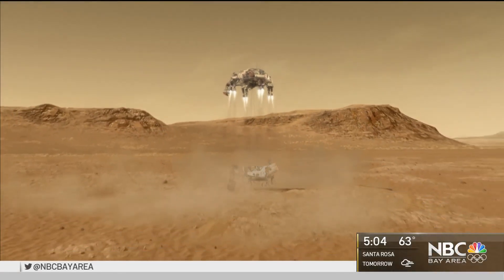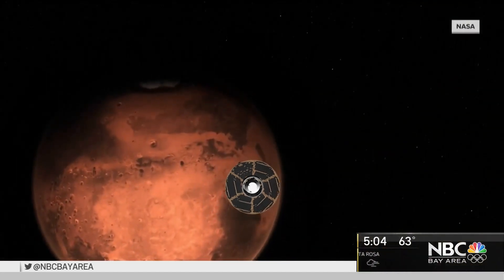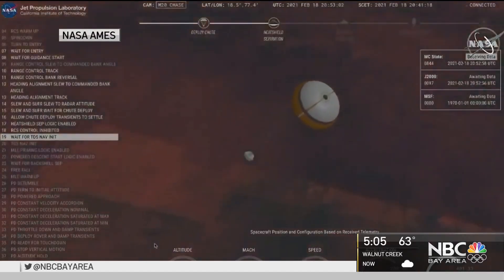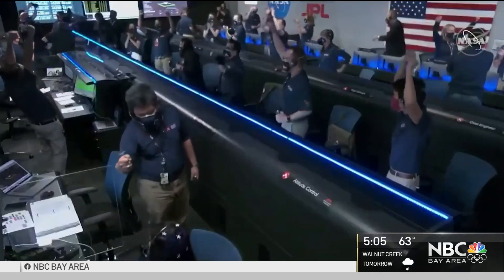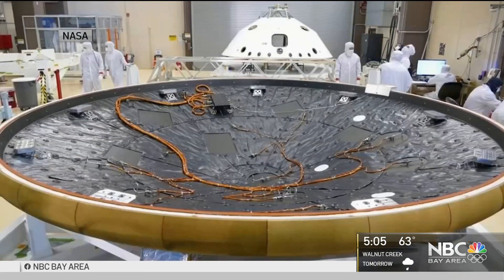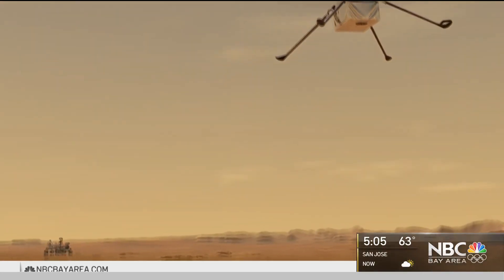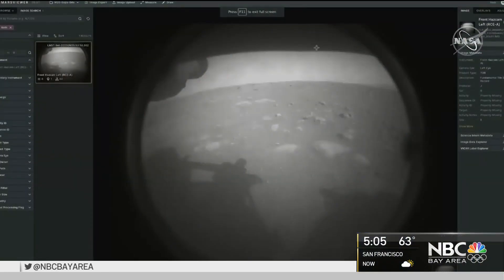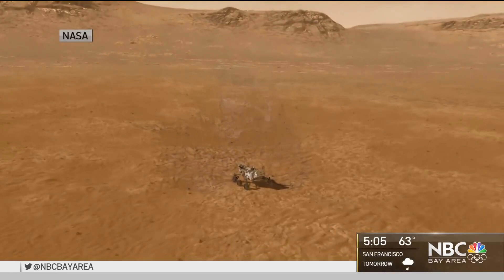‘Touchdown Confirmed!' NASA's Perseverance Rover Lands on Mars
A high-tech rover successfully landed on the surface of Mars Thursday, bringing cheers to NASA and a sense of pride for many in the Bay Area who helped make it happen. Scott Budman reports.